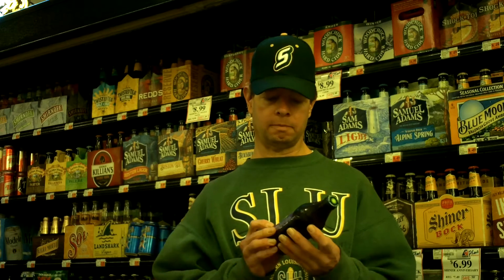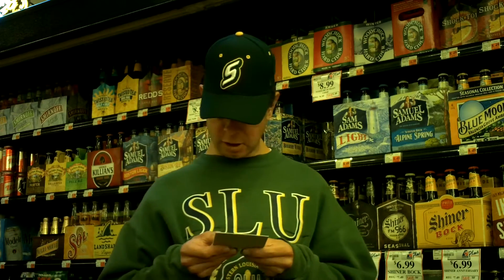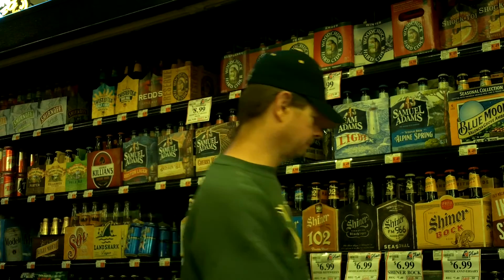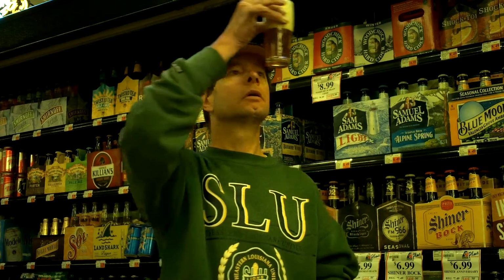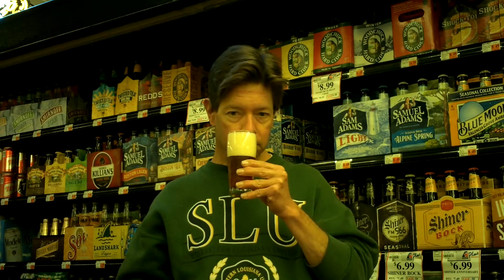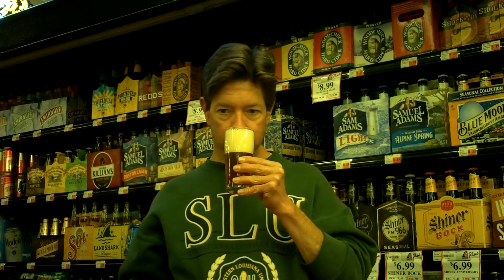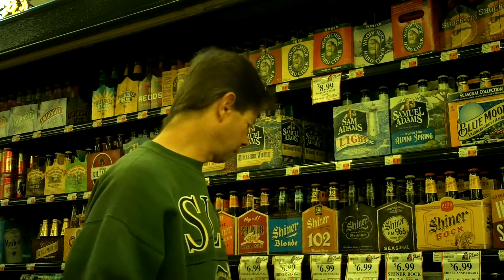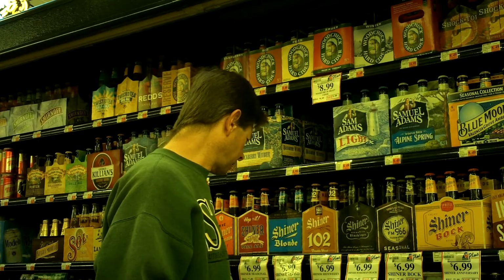Louisiana Beer Reviews: Green Flash West Coast IPA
7.3% alcohol. 95 IBU. Introduced in 2005. Brewed in California.